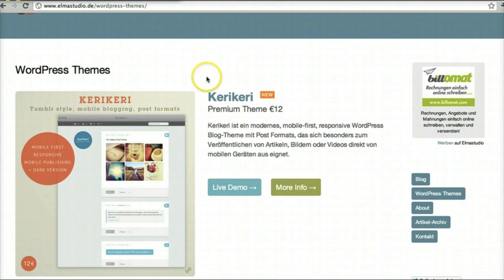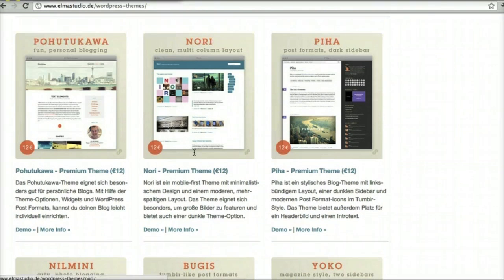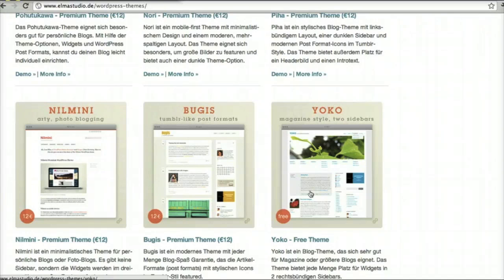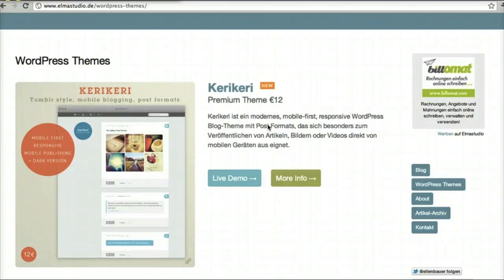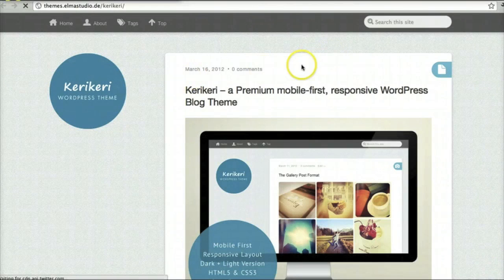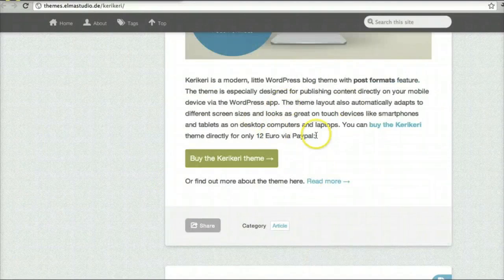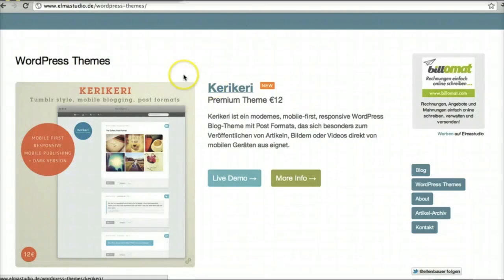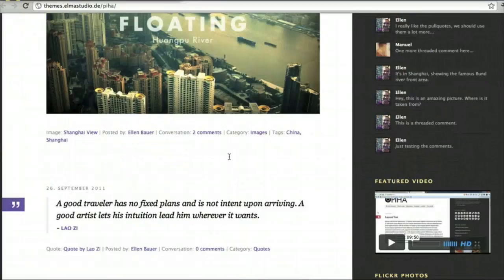Introducing ElmaStudio - A WordPress Design Company from Germany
In this video, I take a look at some of the reasons why this small 2-person design outfit is starting to turn heads.